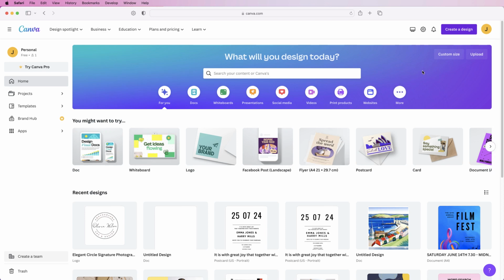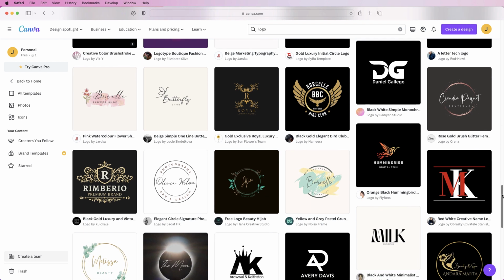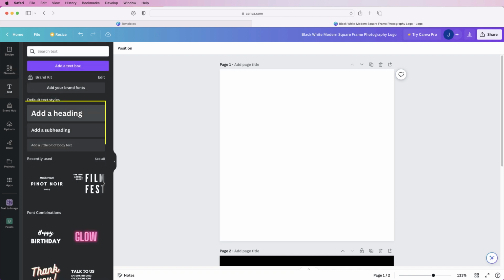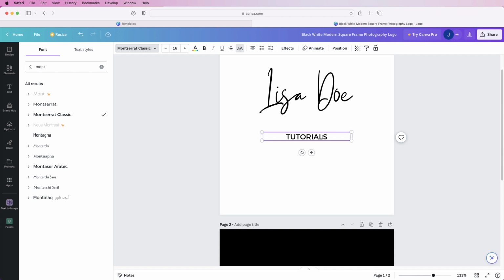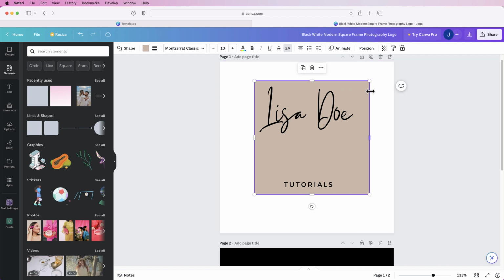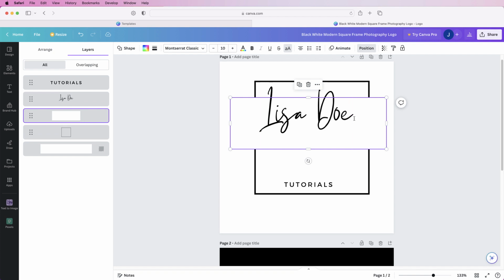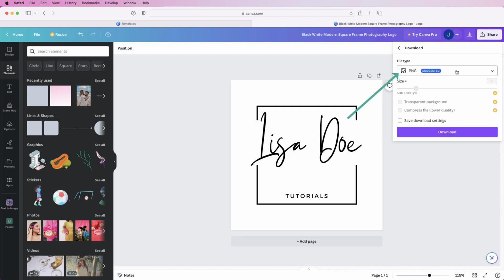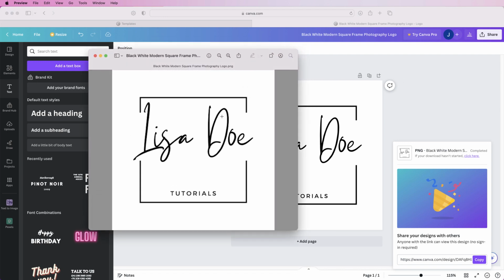Free Logo Design in Canva - From Scratch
Learn how to design a free logo in canva with ease.  This tutorial will show you how to select the perfect design, fonts, insert shapes and text, align everything perfectly and export you logo with valuable hints and tips. Logos in Canva are very easy to create and there are huge amounts of logo assets available in canva.  your canva logo can be used for advertising, marketing, letterheads, websites and social media.